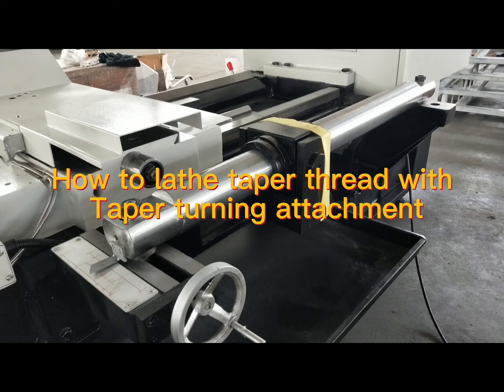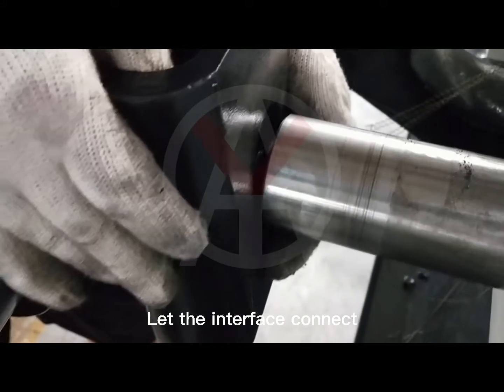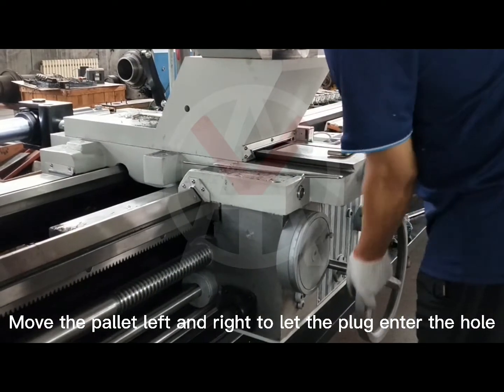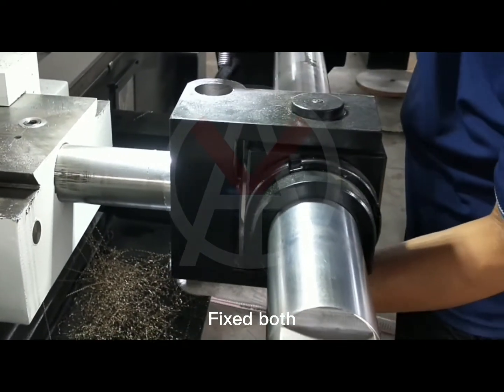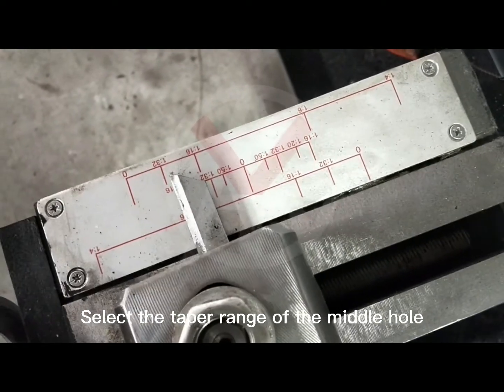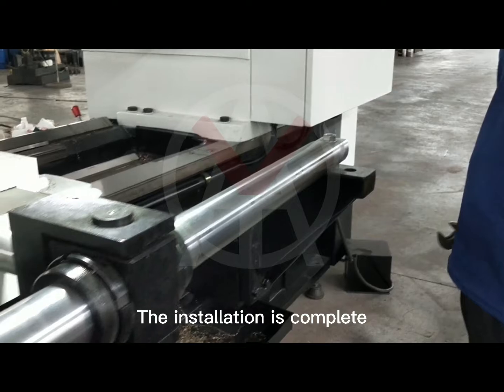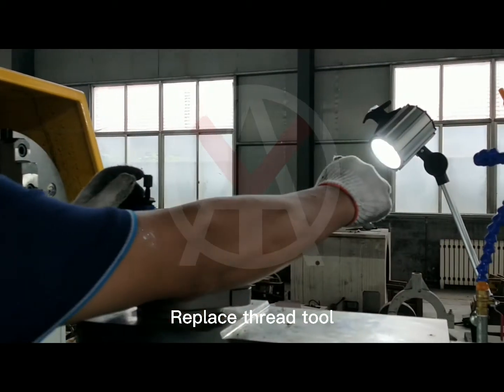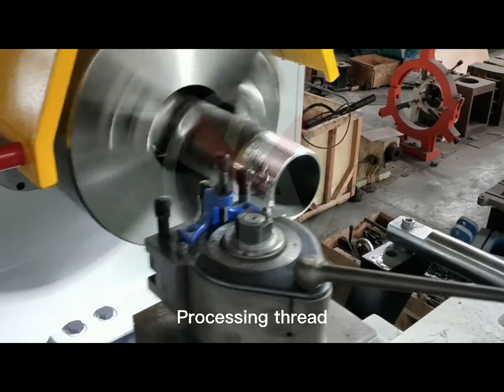How to lathe taper thread with Taper turning attachment